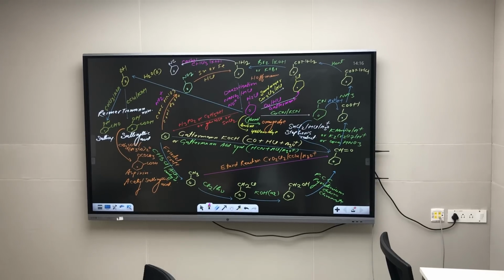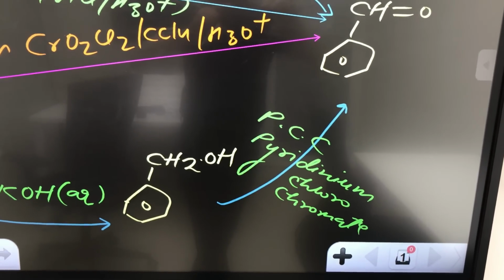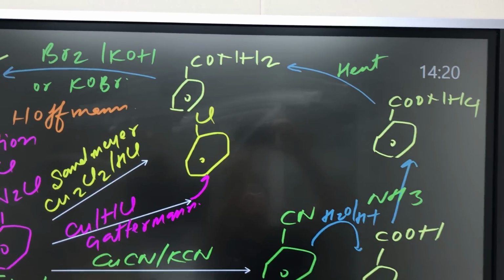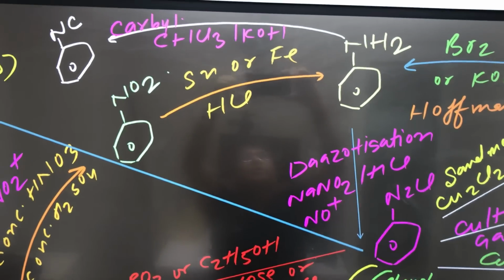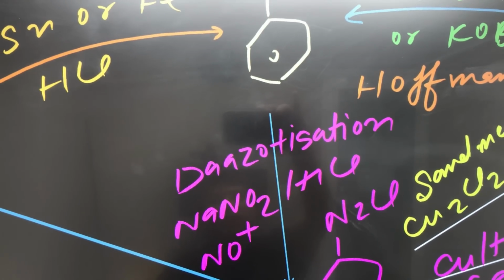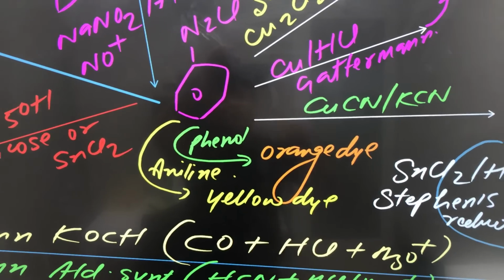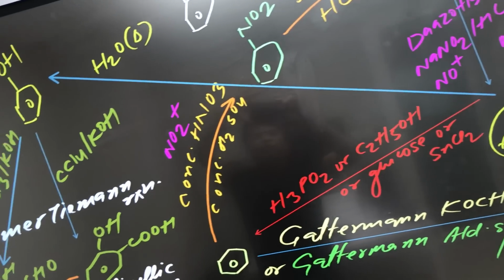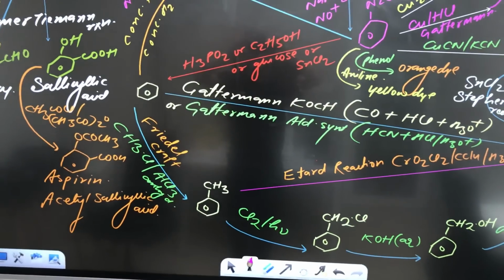Mind Map Organic Chemistry | NEET 2024 | HSP | Unacademy NEET English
Join our Exclusive AVENGER Batch For NEET 2024 Aspirants

In this session, Educator HSP will be discussing Mind Map Organic Chemistry. Watch the complete session to get a comprehensive understanding of Organic Chemistry for NEET 2024.

Call HSP team on  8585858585 and take your NEET UG Preparations to the next level.

➤ About the Educator: Top ranks 1 , 3 , 4 , 5, 7, 9, 10 with maximum number students ie mass selections for NEET and IITJEE.

You can enroll to Unacademy Subscription and get the following benefits:
1. Learn from your favorite teacher
2. Dedicated DOUBT sessions
3. One Subscription, Unlimited Access to Live Online Classes and Videos
4. Real-time interaction with best-in-class teachers
5. You can ask doubts in live online classes
6. Limited students in each Class
7. Download the videos & watch them offline